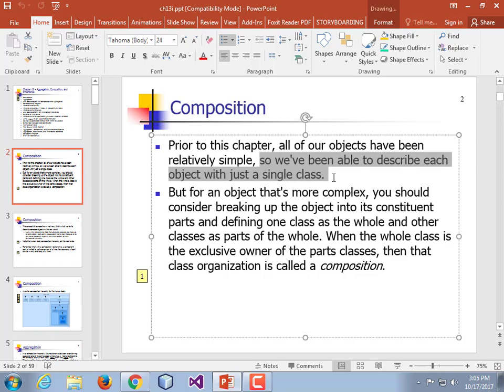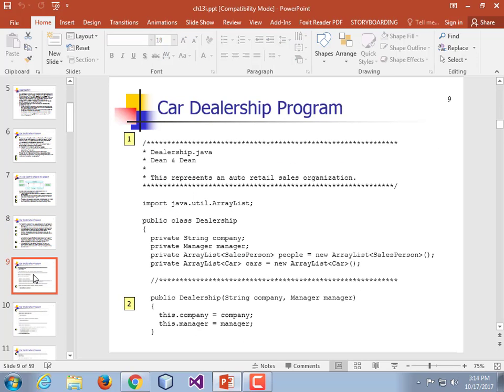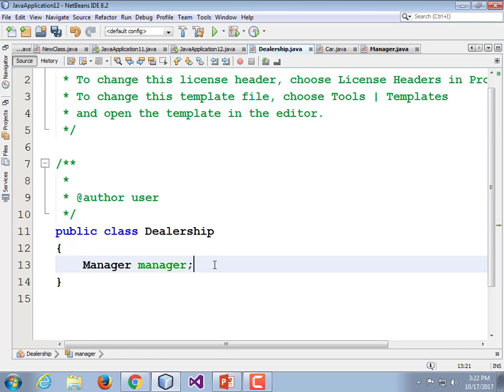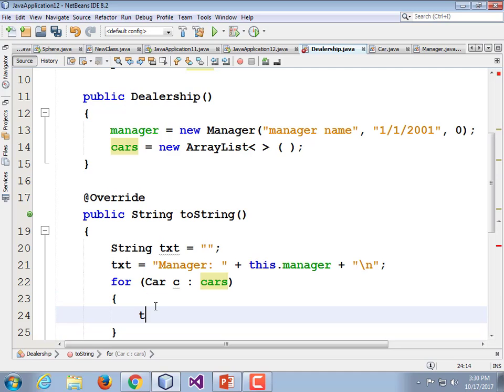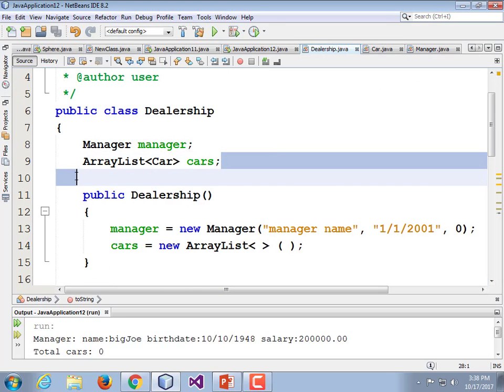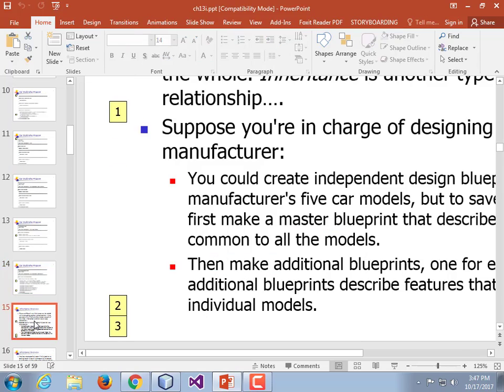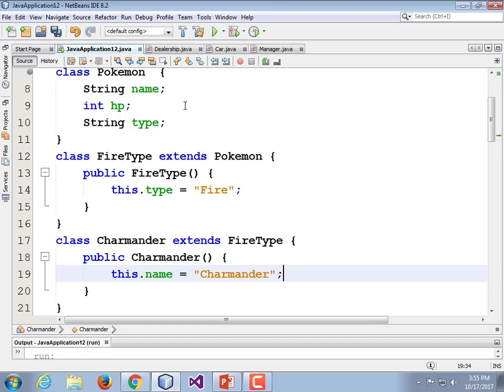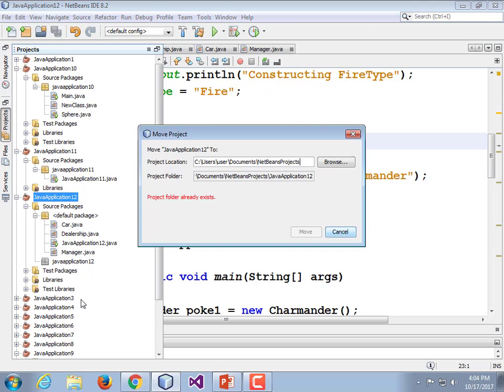CIT2613.8029 Oct 17 2017 (chapter 13 composition and inheritance )